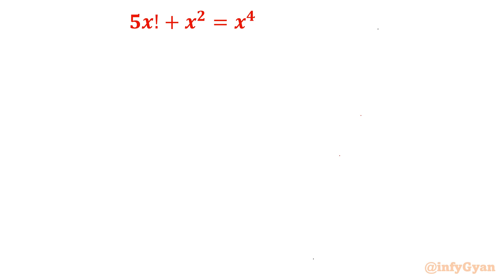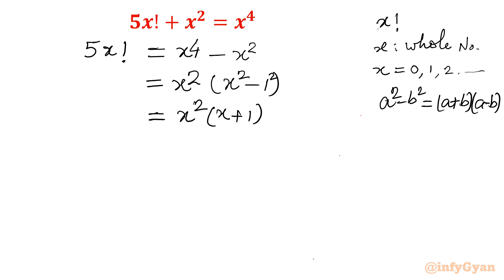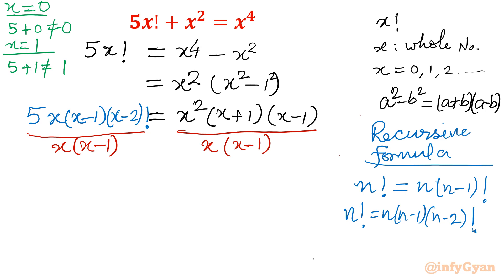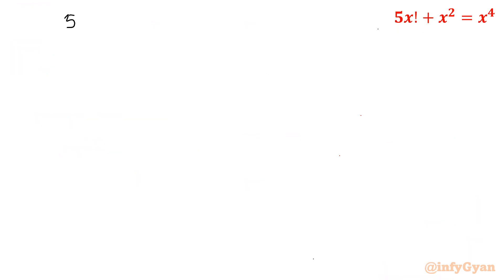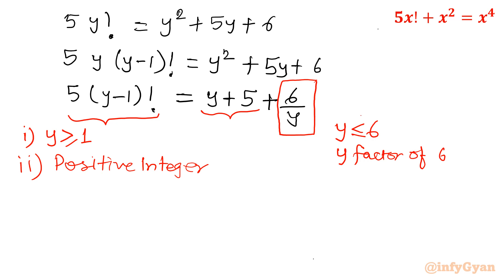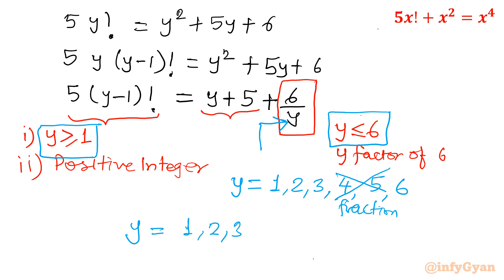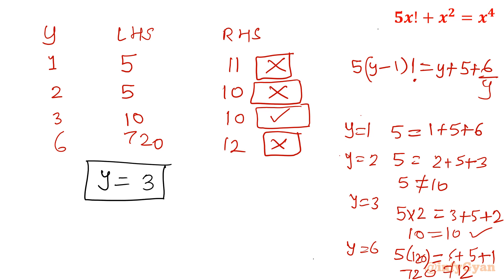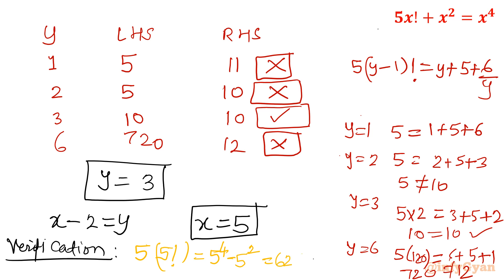The Mind-Boggling Factorial Equation Challenge: Can You Solve It?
Prepare to have your mind blown by the Mind-Boggling Factorial Equation Challenge! 🧠🔥 Dive into the world of numbers and logic as we present you with a puzzle that will put your math skills to the test. Can you crack the code and conquer this mathematical enigma? Tune in to find out!

You will learn:
1. Factorial Equations
2. Olympiad Exam
3. Mathematics
4. Problem Solving
5. Value of X
6. Exam Preparation
7. Math Tutorial
8. Step-by-Step Guide
9. Math Olympiad
10. Algebraic identities
11. Math Olympiad Preparation
12. Factorial notation
13. Recursive formula

11 Key moments of this video:
0:00  Introduction
0:29  Domain of Quartic Equation with factorials
1:04  Factorial notation
1:23  Algebraic identity
1:53  Recursive factorial formula
2:58  Algebraic manipulations
3:58  Substitution
6:58  Logical conclusions/arguments
8:29  Eligible y values
9:27  Finding true x value
11:29  Verification